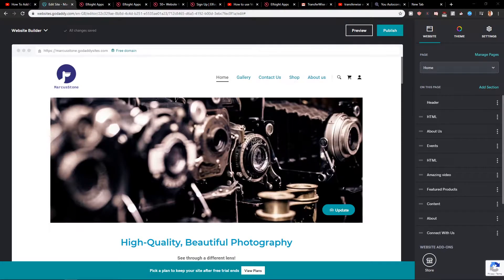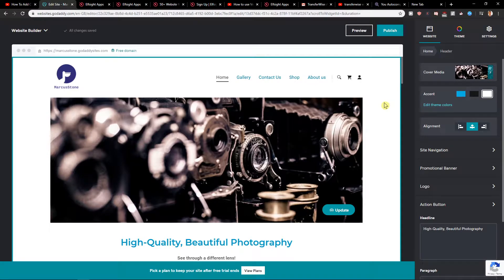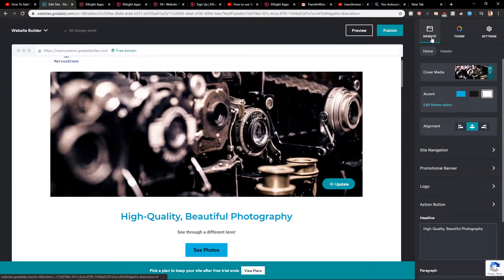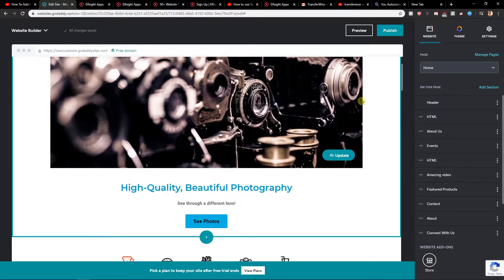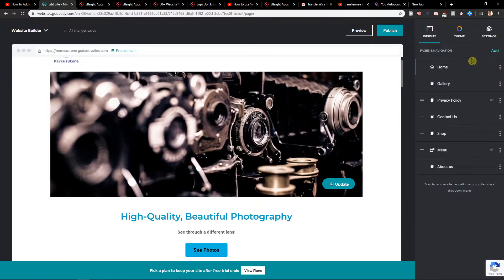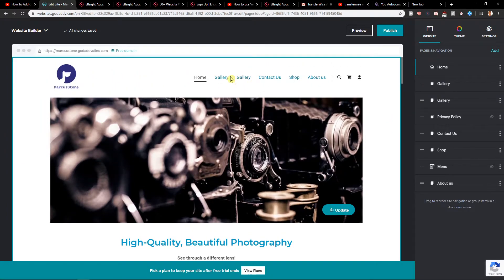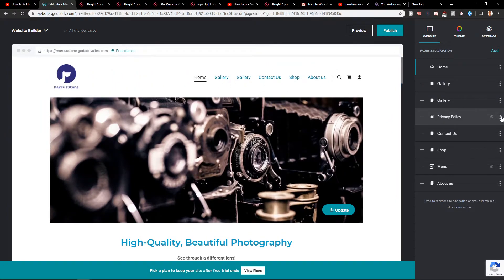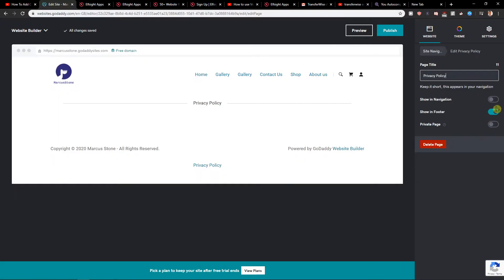How To Duplicate Page In GoDaddy